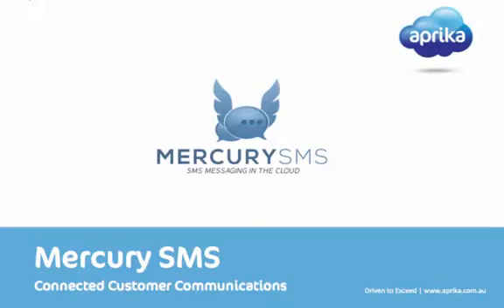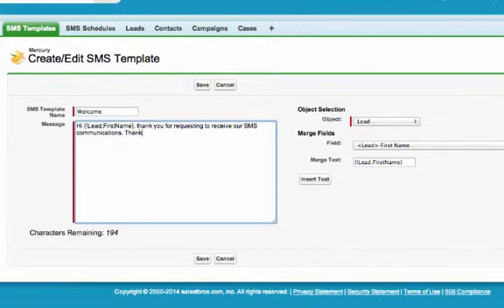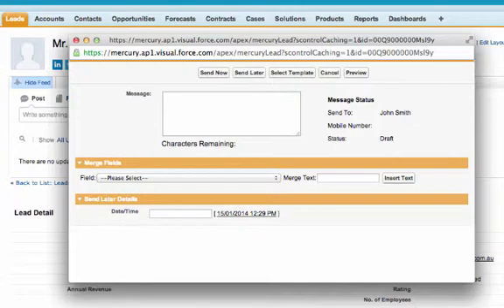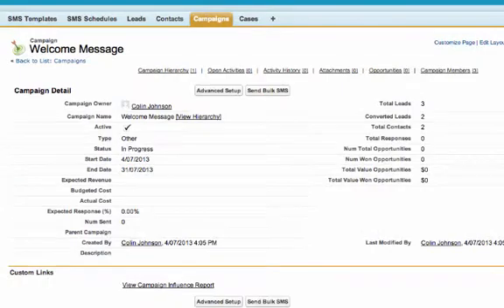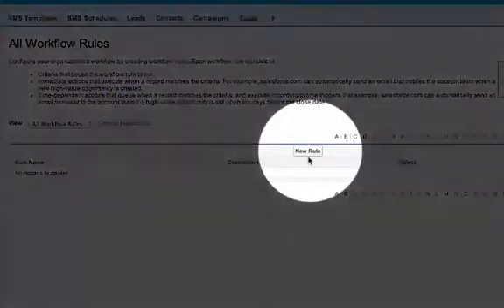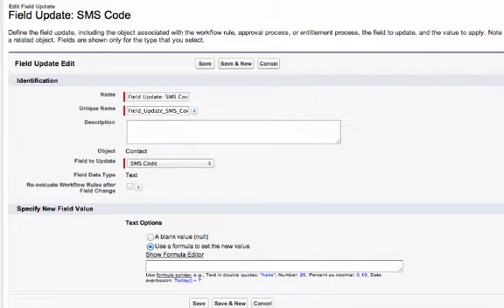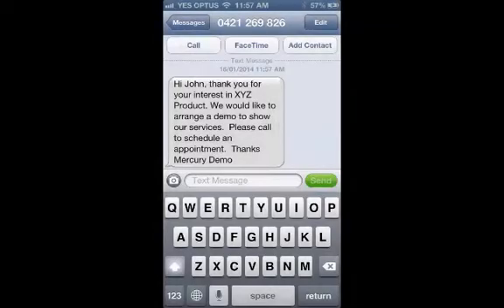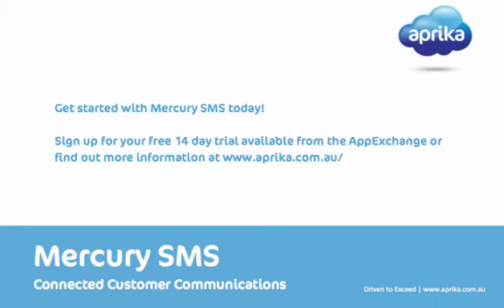Mercury SMS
Mercury SMS is an application that runs on the Force.com platform. It enables Salesforce.com users to communicate with their clients via SMS.

It provides Salesforce.com users with the ability to send individual SMS messages and bulk messages to Lead and Contact records. Outbound messages can be constructed ad-hoc as required or selected from a previously created template library. Field value merging is supported allowing SMS messages to be personalised 'on the fly'. Sending SMS messages via Workflow is also supported.

Mercury SMS also provides inbound messaging allowing clients to reply to a message or to opt-out of receiving further SMS communications.